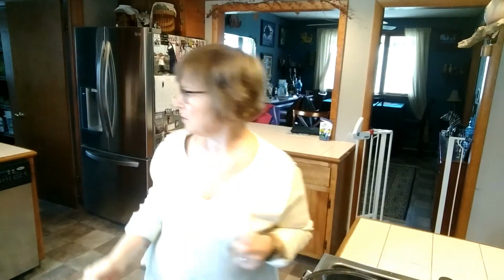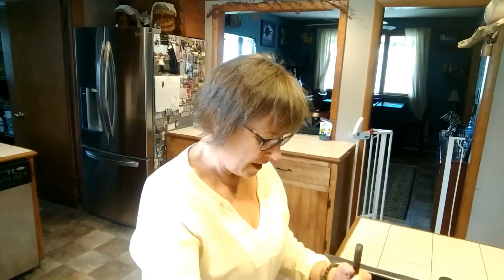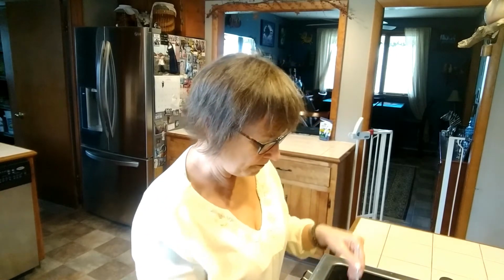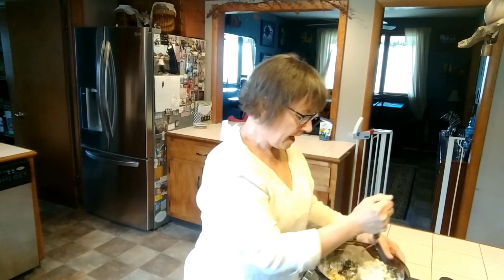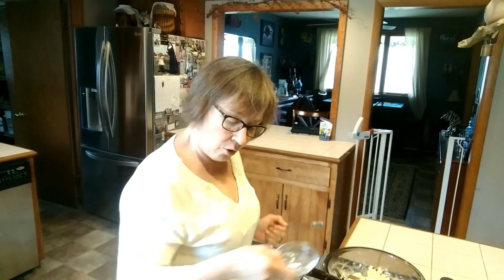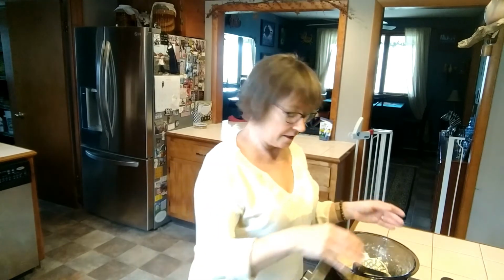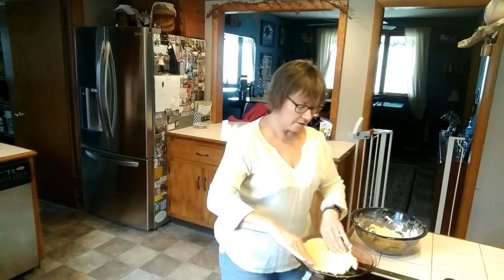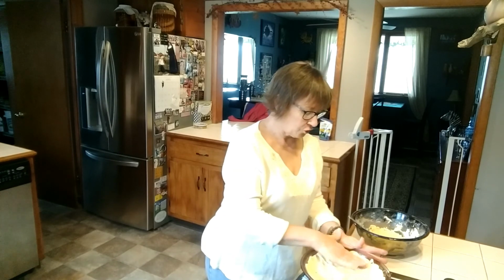Gluten free Pie Crust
Easy gluten-free pie crust.